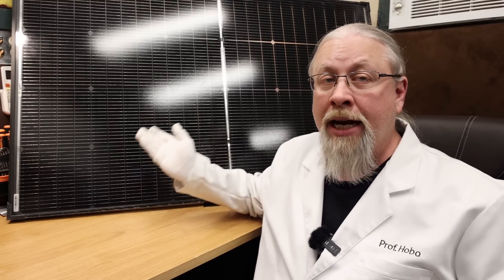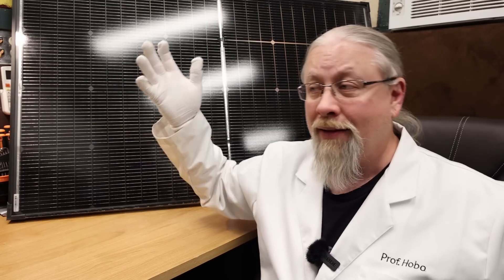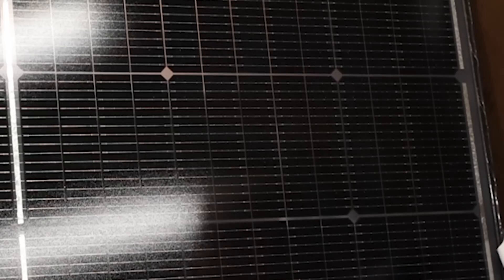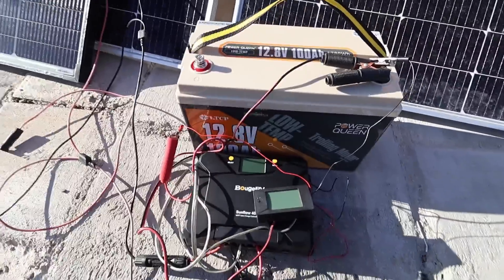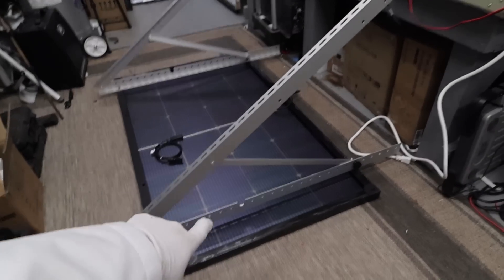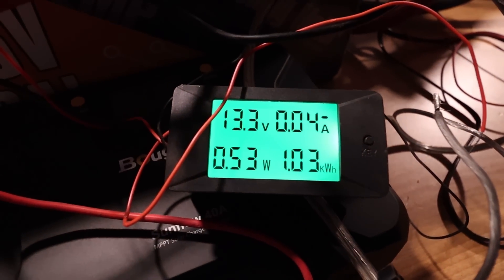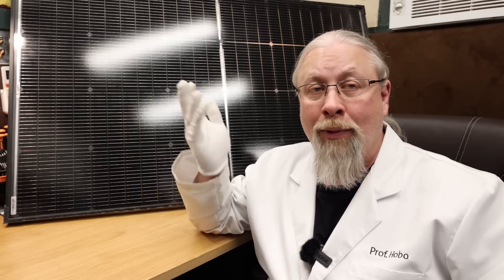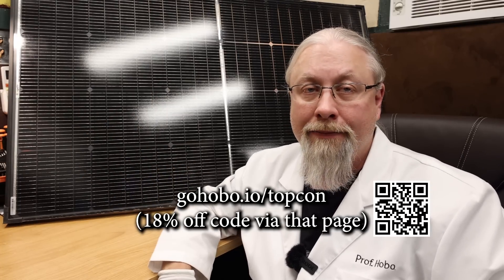BougeRV N-Type TOPCon 200w Bifacial Shade Tolerant Compact Solar Panel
The Professor reviews the amazingly compact, ultra durable, shade tolerant, 25% efficient, 200w N-Type TOPCon Bi-facial solar panel by BougeRV with black aluminum frame and 10 year warranty at a crazy low ~$1/watt price! (18% discount on site)

"Is this panel compatible with my power station / solar controller?" You can answer this and other solar questions by watching HOBO University.

(c)2024 hobotech.tv